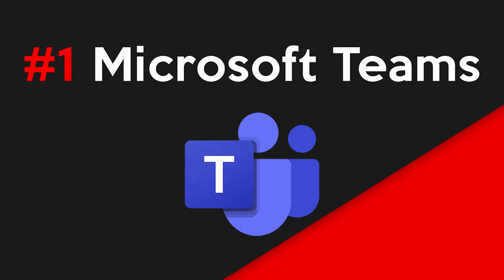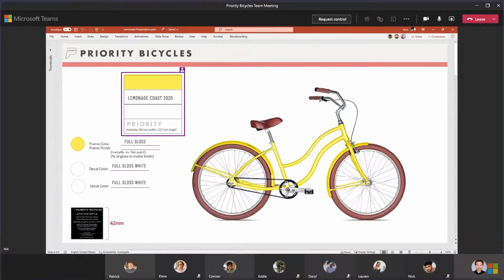Our Top 5 Video Conferencing Software & Apps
Over the past 18 months almost everyone has used one of these video conferencing software, let's have a look and see some of the options out there and what they might offer!